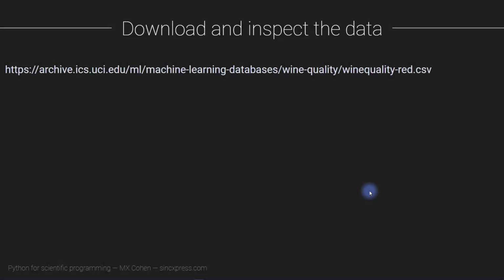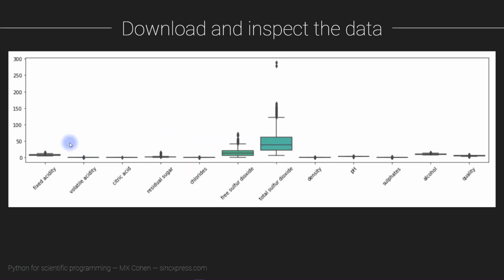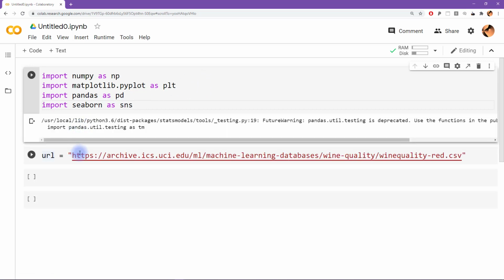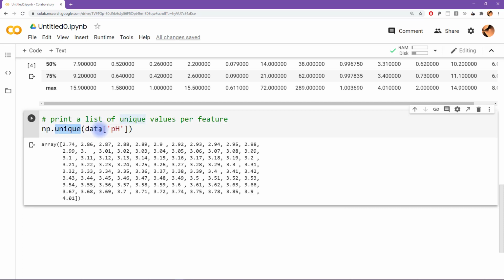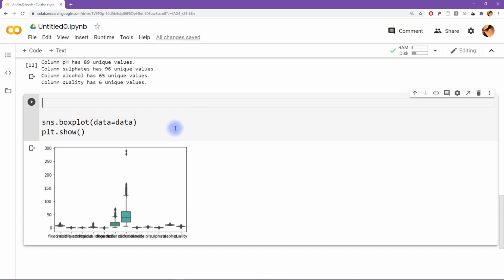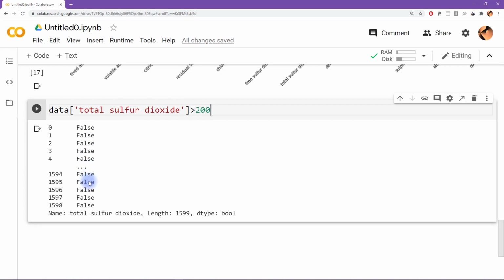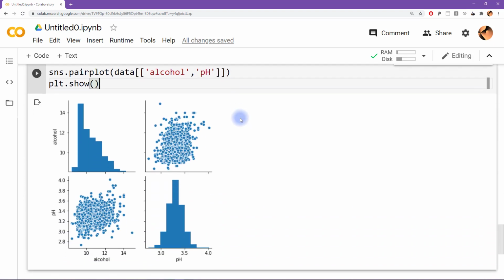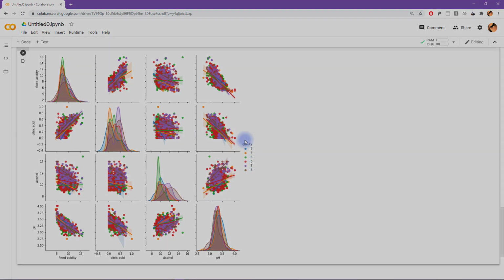Statistics in Python: Import an online dataset and inspect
This video is part of a full-length course on Python programming, including 32+ hours of video instruction and 80+ hours of exercises. The course starts from the absolute basics (no prior knowledge of Python is necessary!) and builds up towards intermediate-level competency.

Course topics include:
- Data types
- Indexing and slicing
- Functions
- Flow control
- Text and data visualization

Here's a list of all the projects you can complete:
- Project 1: Text search and replace
- Project 2: The Law of Large Numbers
- Project 3: Entropy of written English
- Project 4: State-space trajectories
- Project 5: Statistics
- Project 6: Spectral analysis
- Project 7: The colorful rainbow of noise
- Project 8: Awesome mathy stuff
- Project 9: Denoising noisy signals
- Project 10: Time series filtering
- Project 11: Descriptive stats without numpy
- Project 12: Clustering: PCA, t-SNE, and k-means
- Project 13: Index your Python code
- Project 14: Local minimum via gradient descent
- Project 15: Data curve fitting
- Project 16: Time-frequency analysis of EEG
- Project 17: Interpolation and extrapolation
- Project 18: Simulate a brain circuit